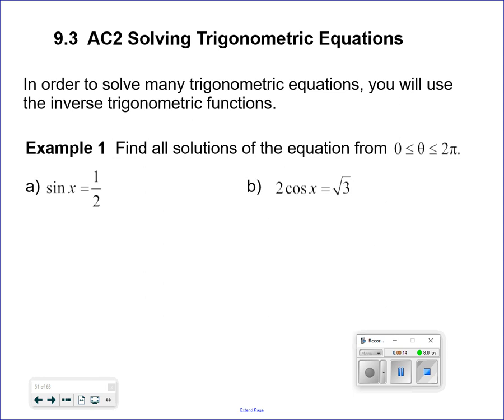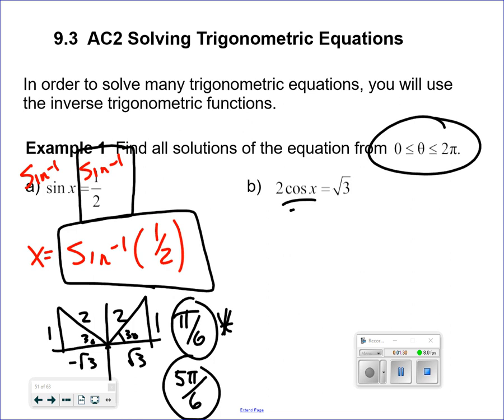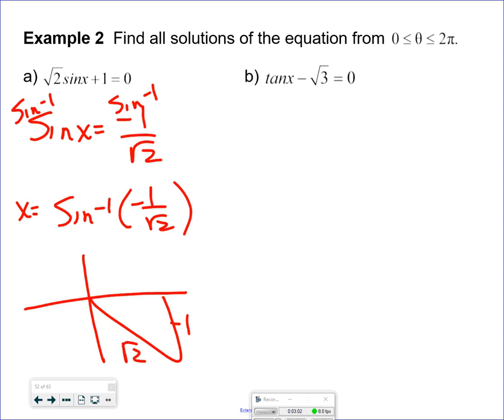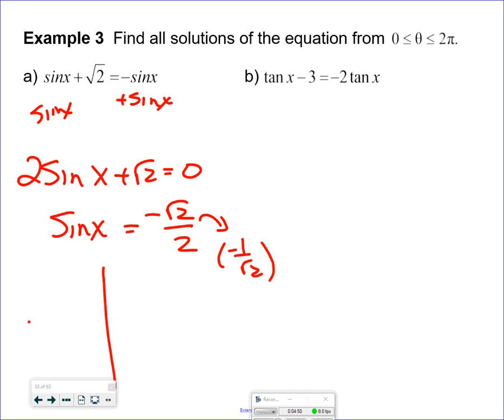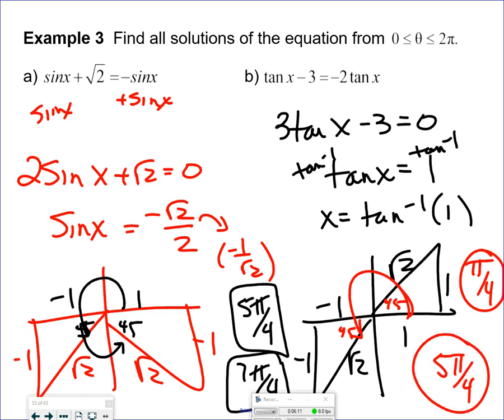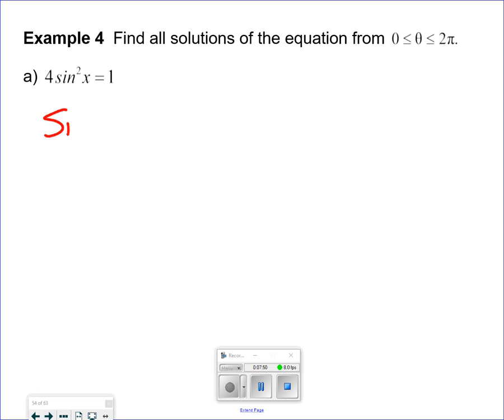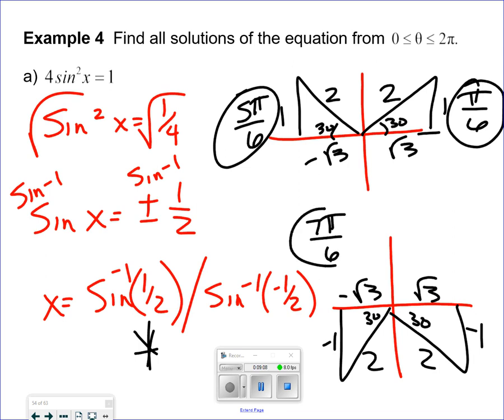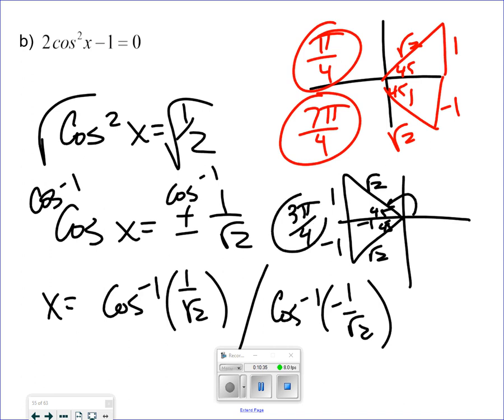Hononegah Algebra II 9.3 AC2 Day 1 Video